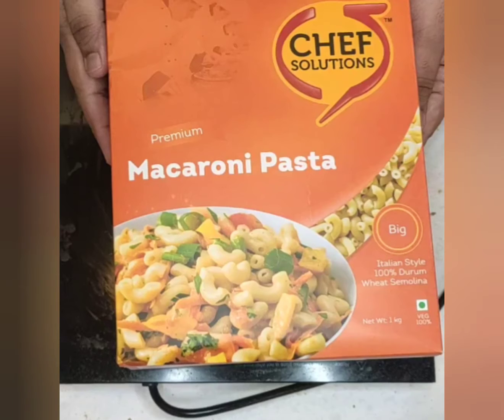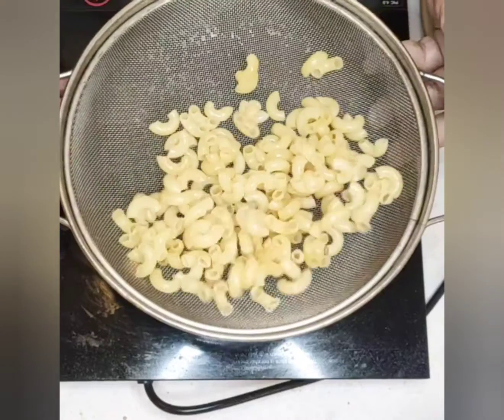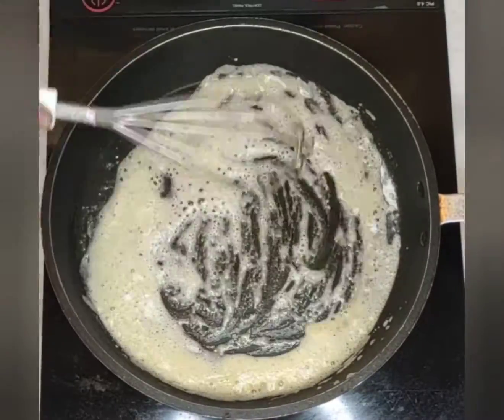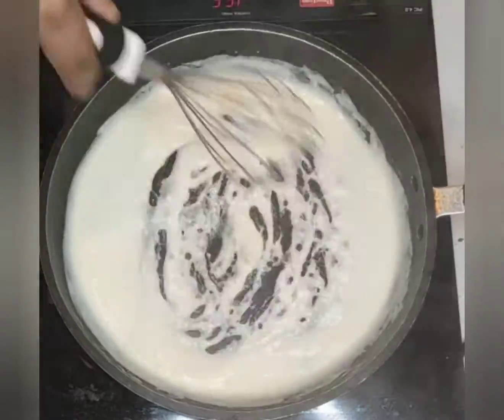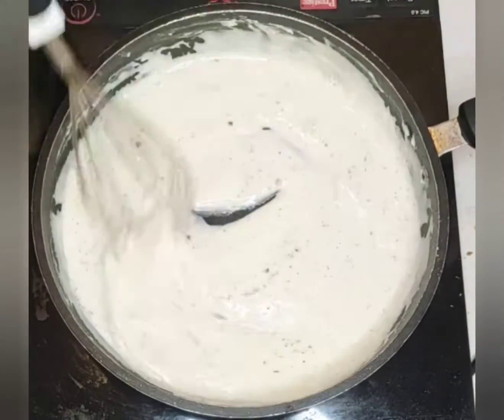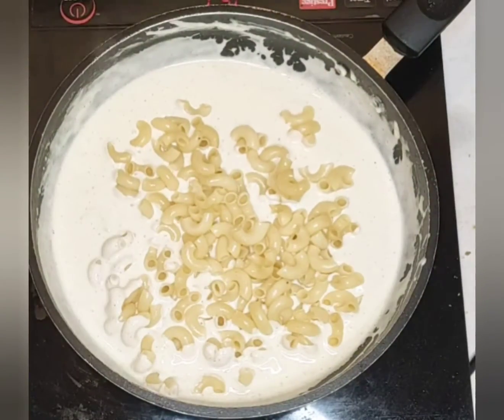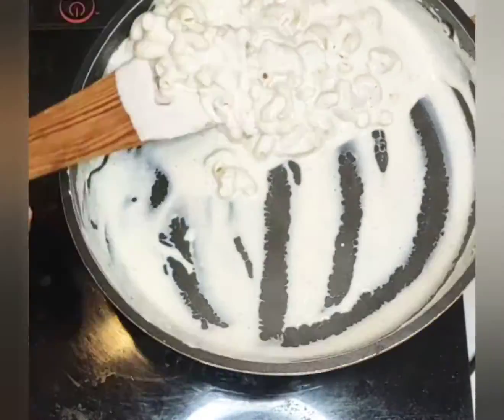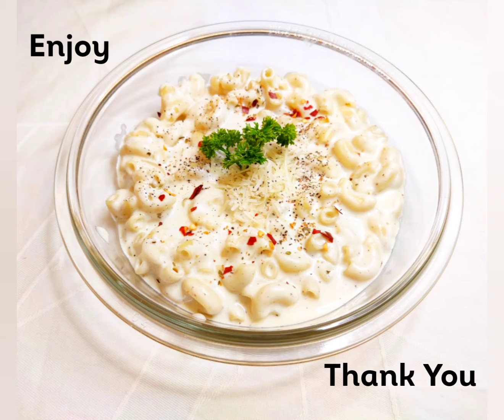Mac and Cheese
Ingredients
1)Chef Solutions Macaroni Pasta-75 gms
2)Chef Solutions Vegi-Aroma Broth Powder-1Tsp
3)Butter -2Tbsp
4)Maida-2Tbsp
5)Crushed black pepper-1/2 Tsp-1Tsp
6)Salt to taste
7)Chilled Milk-300 ml-350 ml(as per your desired consistency)
8) Cheddar or Parmesan Cheese-100-150gms or any cheese.
9) Chilli Flakes-For garnish
10)Water for boiling pasta.
11)Cream-50ml

Method
Making Pasta
-In a saucepan add water,salt and oil. Bring it to a boil. Add the macaroni pasta and stir gently.
-When the macaroni is about to be done at
Al Dente stage remove from the flame and drain to water using a colander or strainer.
-Sprinkle olive oil so they don't stick to each other.

 When the pasta is boiling prepare the sauce

Making Sauce
-In a pan melt butter in the lowest flame and add flour. Stir continuously using a whisk.
-When it turns aromatic start adding the milk  little by little and simultaneously keep mixing with the other hand.
-Add cheese and continue to mix. Add cream  and mix well.
-Add crushed black pepper and Chef Solutions Vegi-Aroma Broth Powder.
-Check for salt add  if required as cheese and butter already have salt.
Add the pasta in the sauce and fold it carefully so that the pasta does not break.
-Sprinkle chilli flakes (Optional)
Serve immediately.